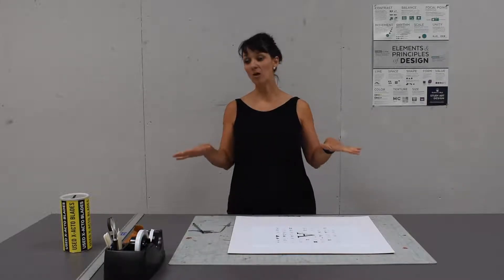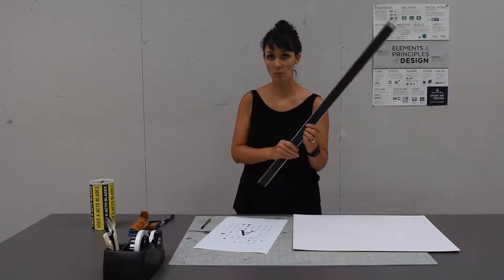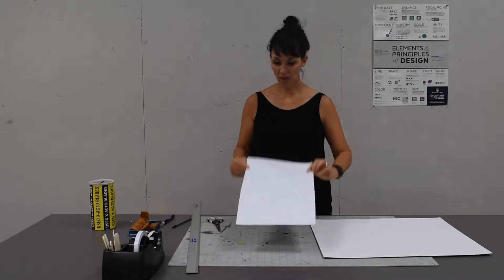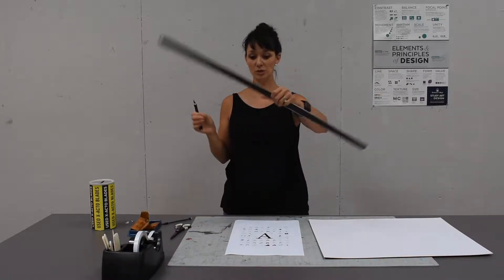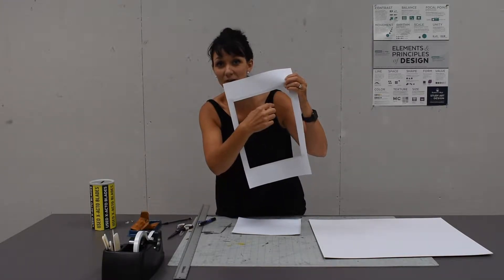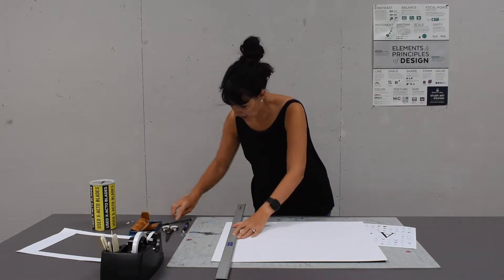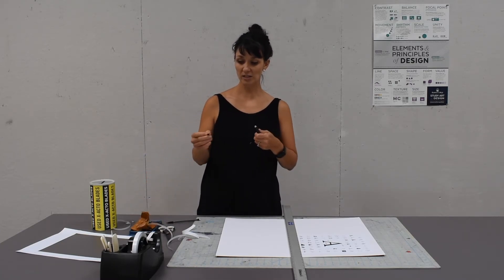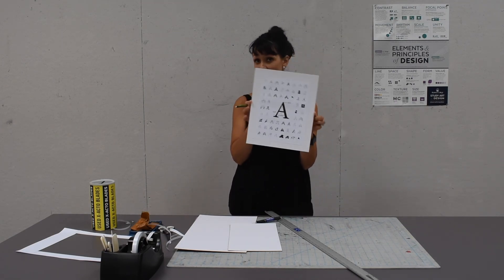Matting Demo with Professor Sara Rosenstock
In this demo Associate Professor of Graphic Design, Sara Rosenstock, shows us how to properly trim, mount, and mat a finished print. This technique is useful for students in photo and graphic design courses where matting and mounting finalized work is often a requirement.